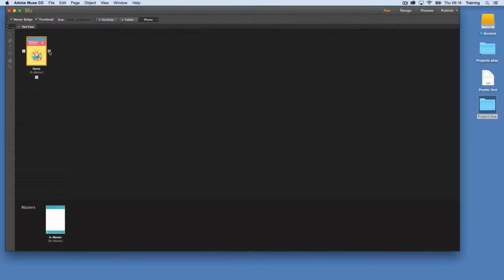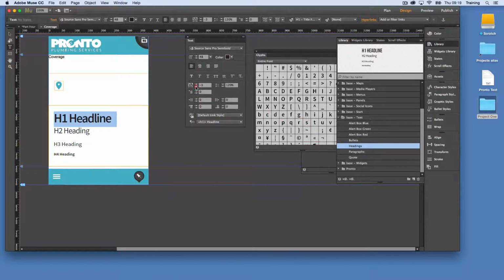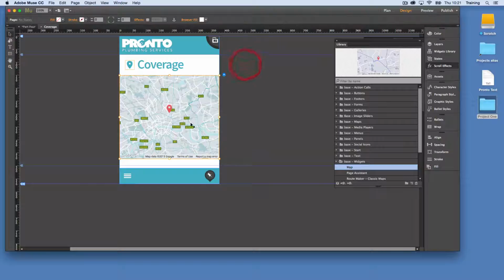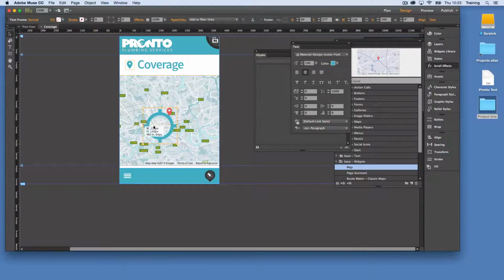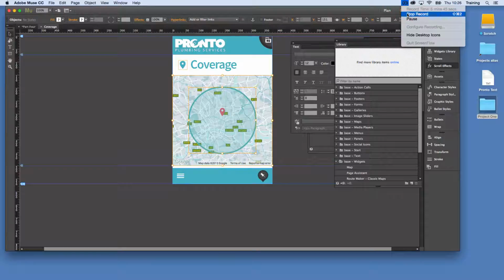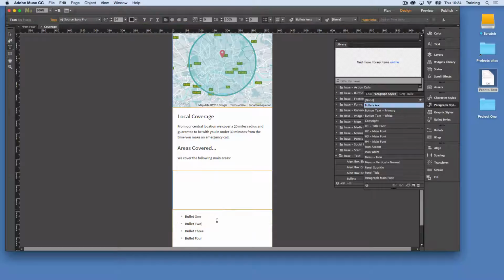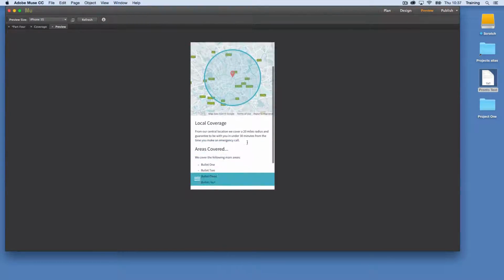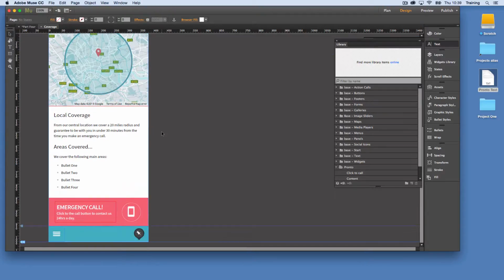Adobe Muse Pronto tutorial Part 4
Building the coverage page